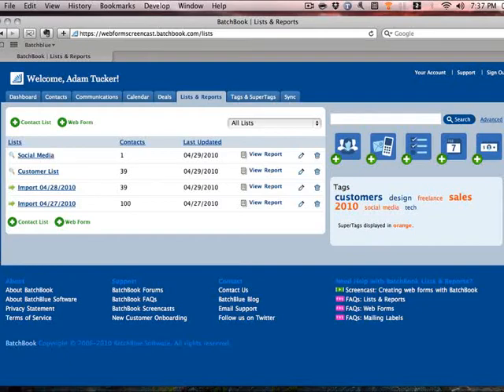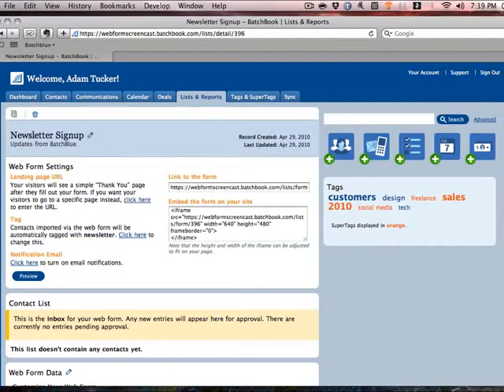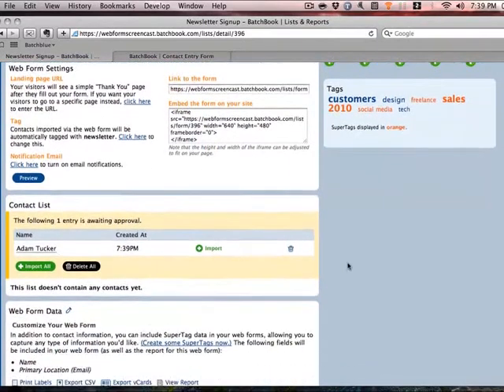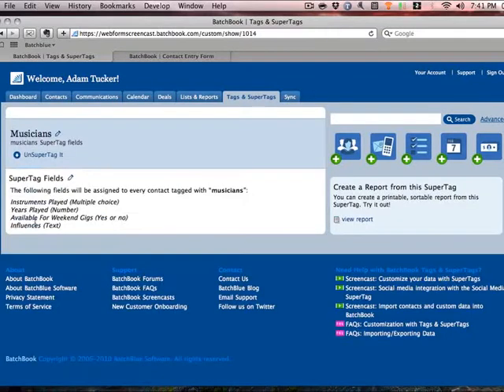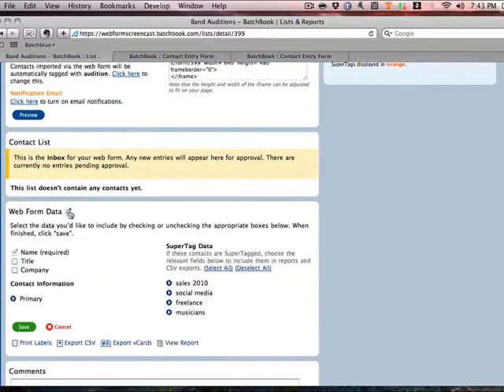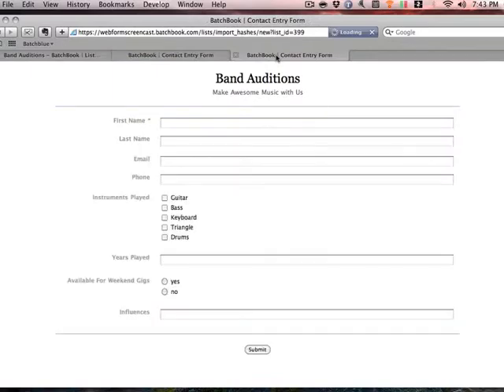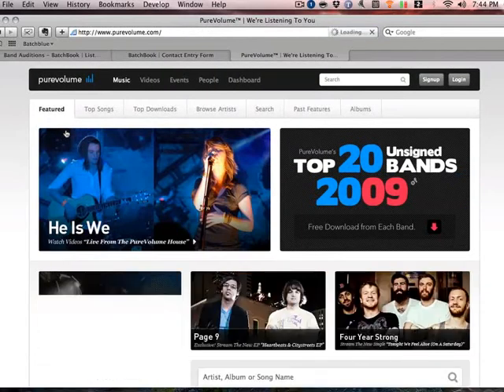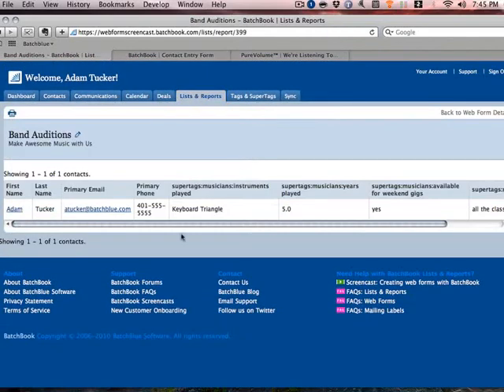Batchbook Classic: Creating web forms in BatchBook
Now it's easier than ever to keep track of your network. We've launched a web form that will fit your data-gathering needs, whatever they may be.

Customize our new web form to capture the information you need from your website and it will added directly into your BatchBook account.